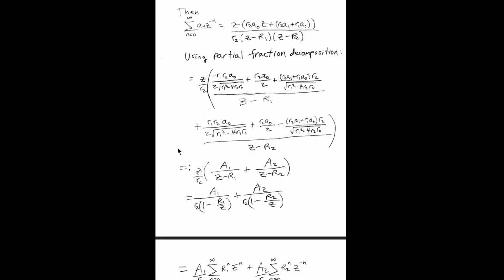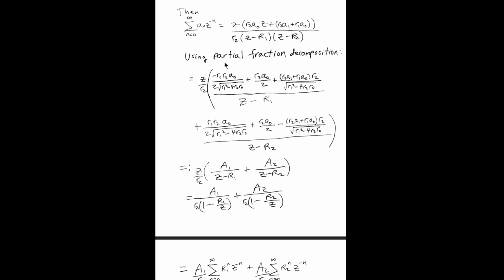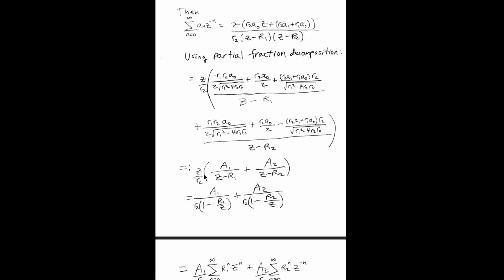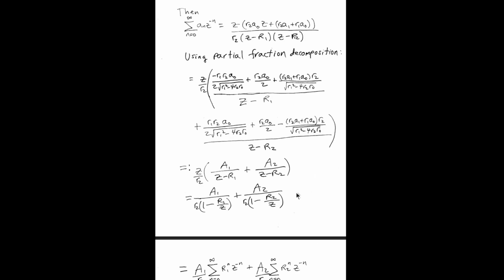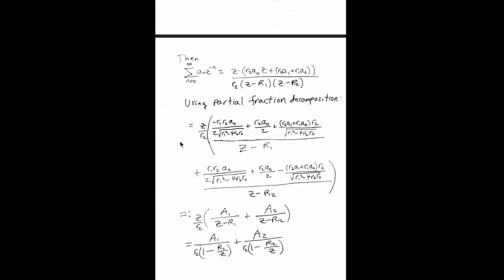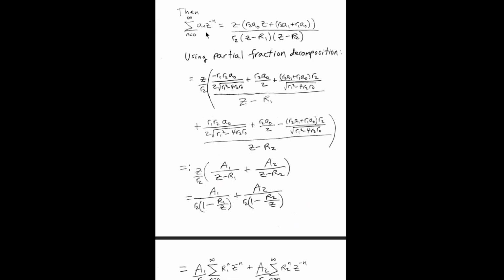What is the general term of this arbitrary 2nd order linear recurrence?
Employing the z-transform to find the terms of a general 2nd order linear recurrence with initial values a0 and a1.